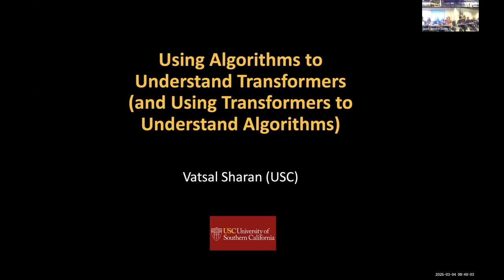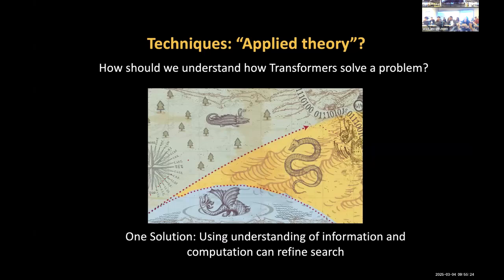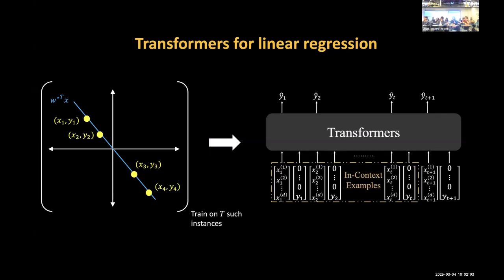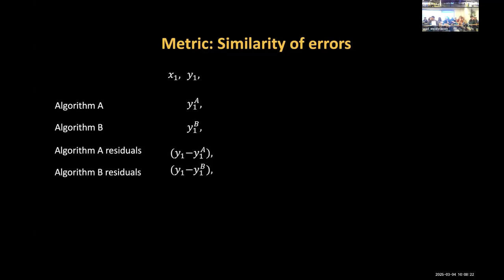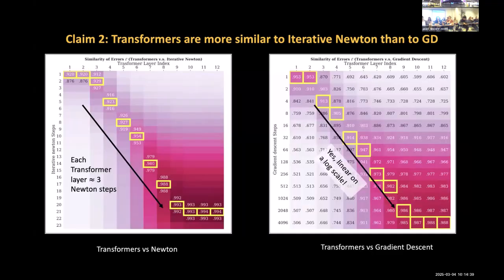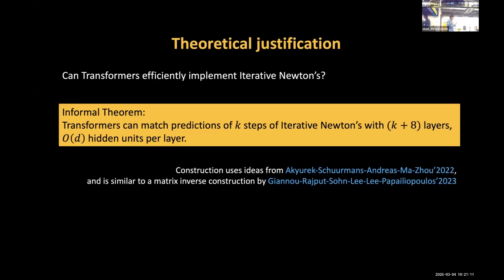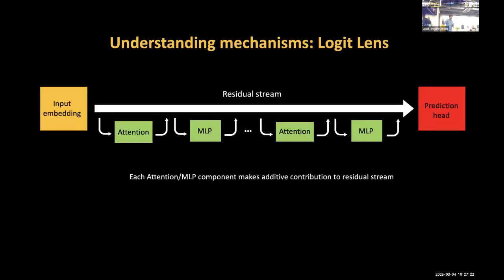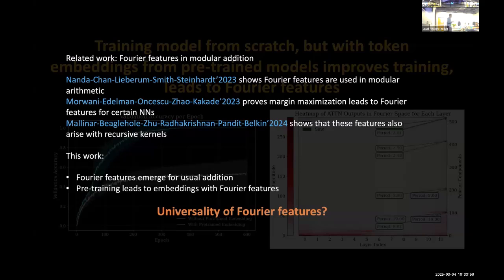Using Algorithms to Understand Transformers (and Using Transformers to Understand Algorithms)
The EnCORE Workshop on Theoretical Perspectives on Large Language Models (LLMs) explores foundational theories and frameworks underlying the architecture, learning mechanisms, and capabilities of large language models. This workshop brings together researchers to discuss recent advancements, theoretical challenges, and emerging concepts in understanding and predicting LLM behavior, efficiency, generalization, and alignment with human intent. Topics include mathematical modeling, interpretability, limitations, and innovative theoretical tools to deepen insight into LLM capabilities and constraints.

Presented by Vatsal Saran